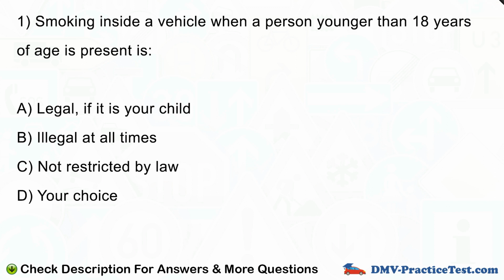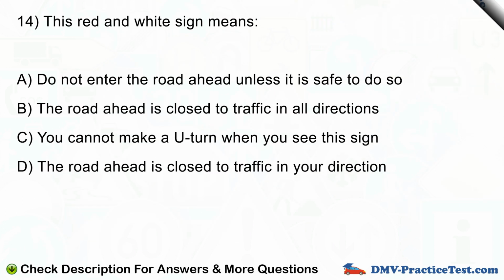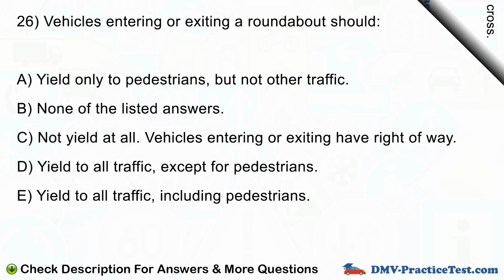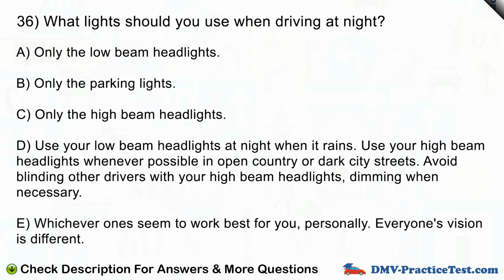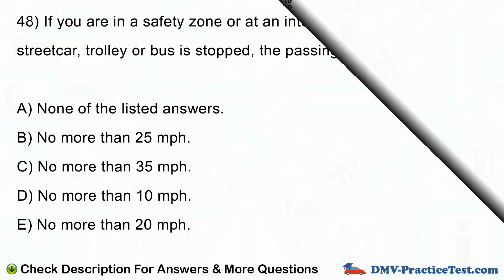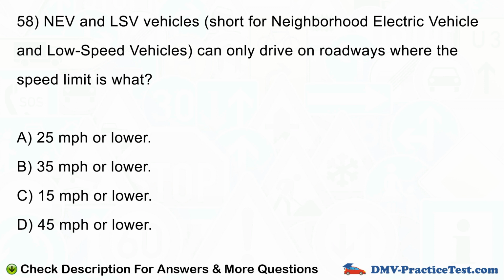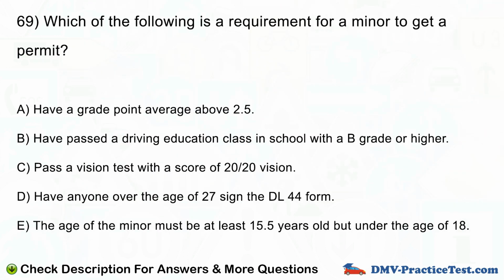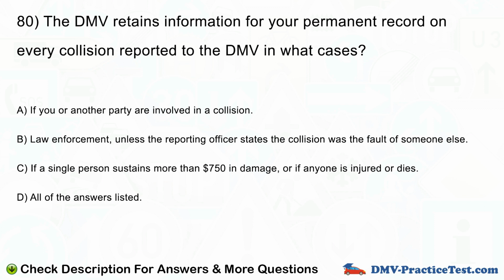California CA DMV Driving Practice Test 2019